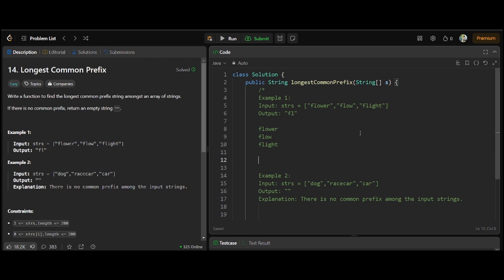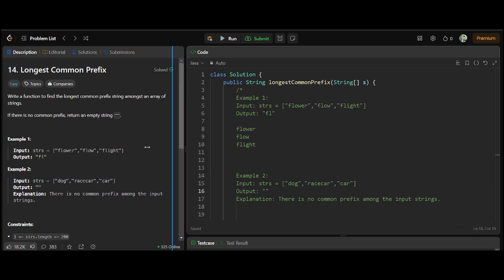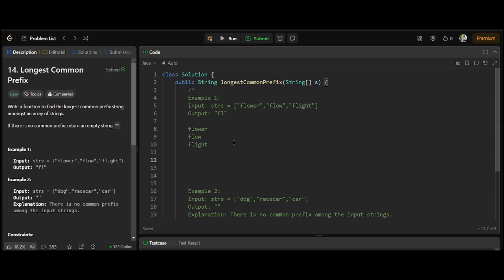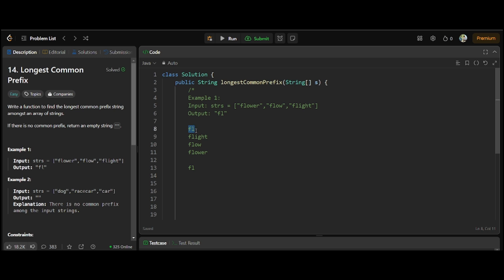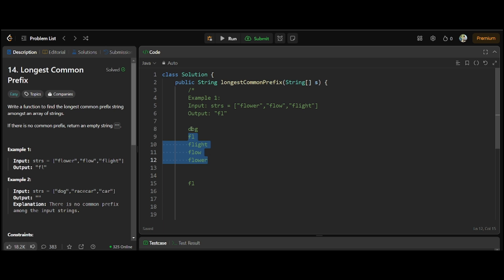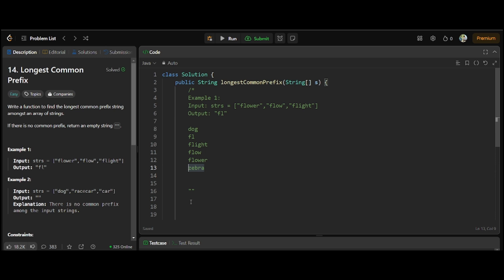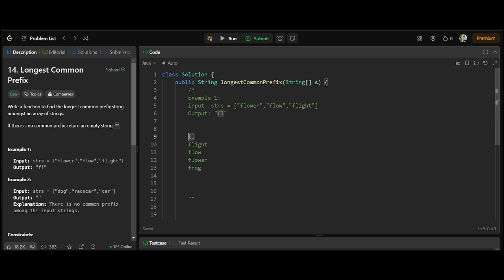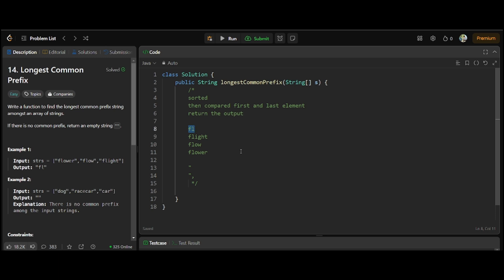LeetCode 14: Longest Common Prefix – Step-by-Step Solution | Most Asked Interview Question Explained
Learn how to solve LeetCode 14: Longest Common Prefix problem in Java with a detailed step-by-step explanation. This problem is one of the most frequently asked questions in coding interviews, and mastering it will boost your chances of cracking your next interview! In this video, we will guide you through an efficient approach to solving the problem using Java, including various techniques like sorting and horizontal scanning.

Whether you are a beginner or an experienced developer, this video will help you understand the problem, how to approach it, and how to write clean and efficient code.